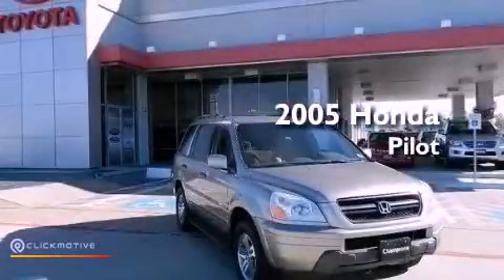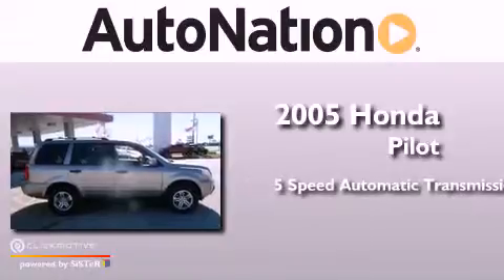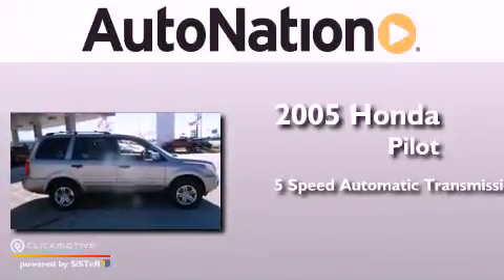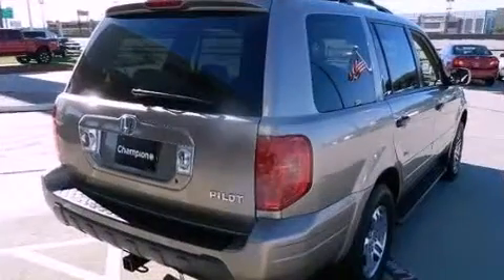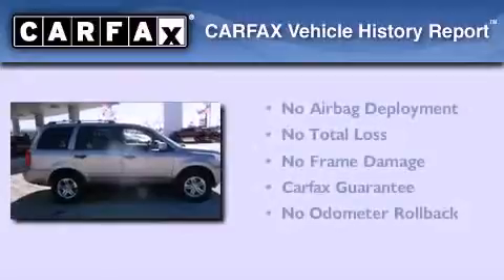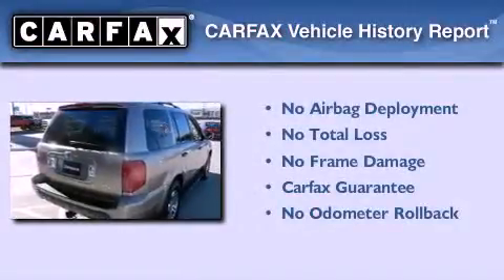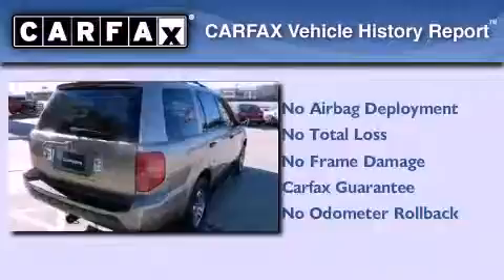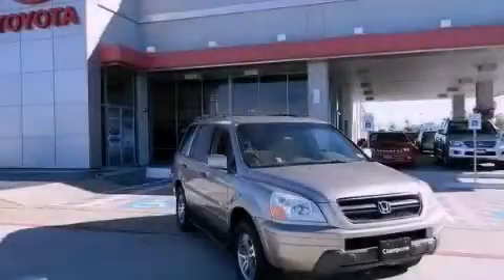Preowned 2005 Honda Pilot Houston Texas 77034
Year : 2005
 Make : Honda
 Model : Pilot
 Engine : Gas V6 3.5L/212
 Trans . : Automatic
 Exterior : Gold
 Miles : 113,265
 Interior : Beige